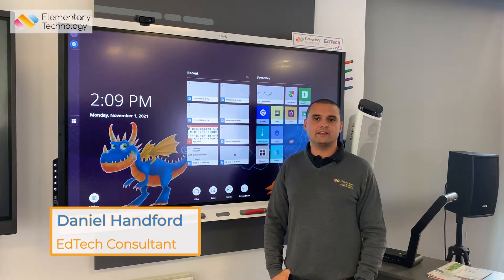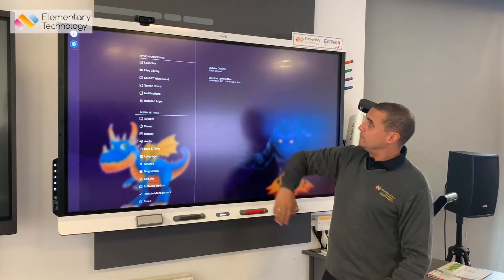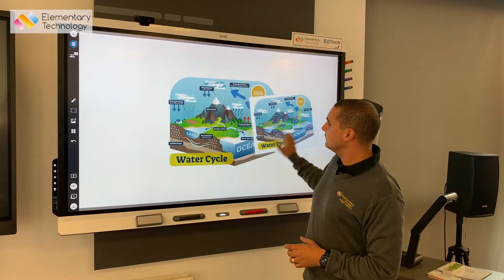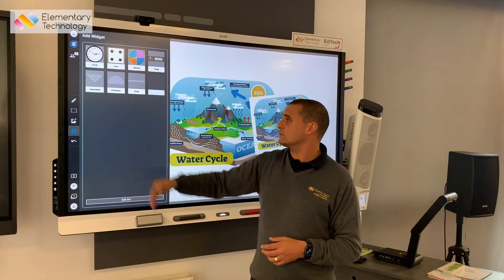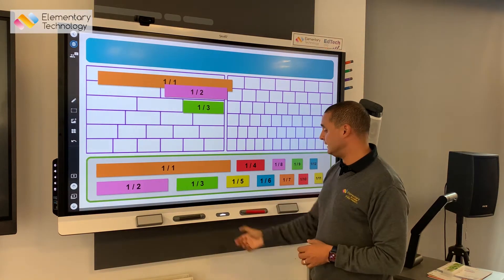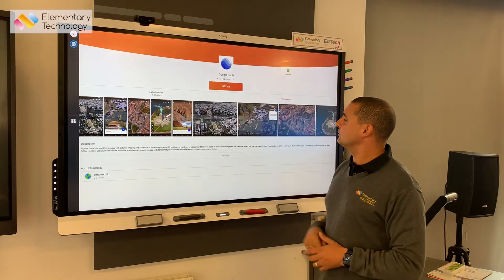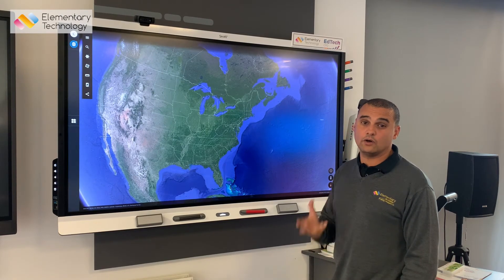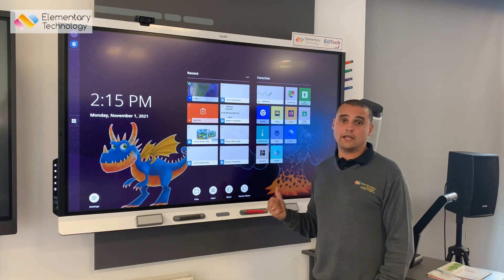SMART AM40 - What can the latest update do for you?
Our man Dan Handford shows you the simple process of how to keep your SMART AM40 iQ Appliance up to date, plus how keeping it updated can benefit you in the classroom.

From downloading new apps like Google Earth to the latest Screen Share update, this will make your lessons run smoothly and keep your students engaged.